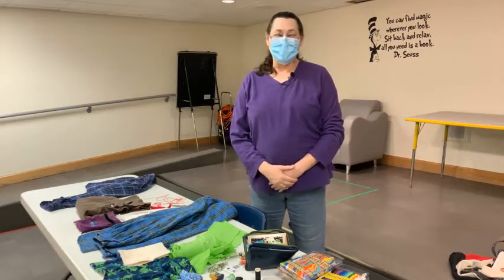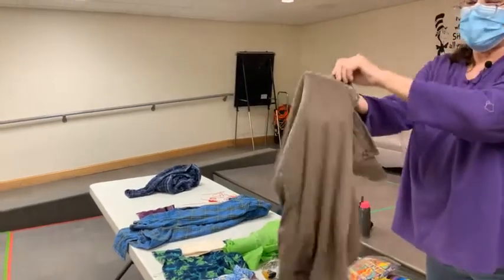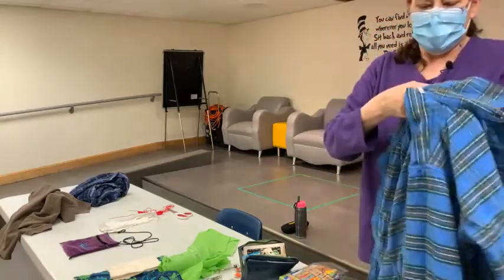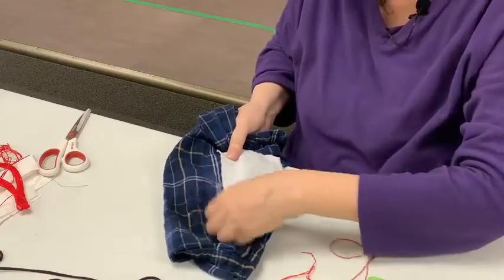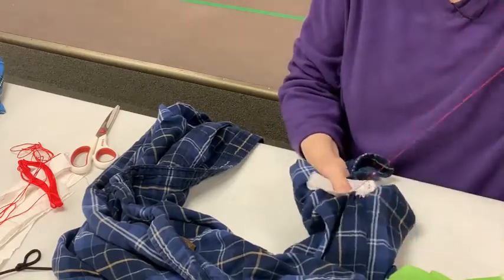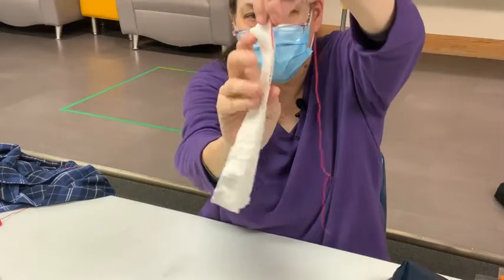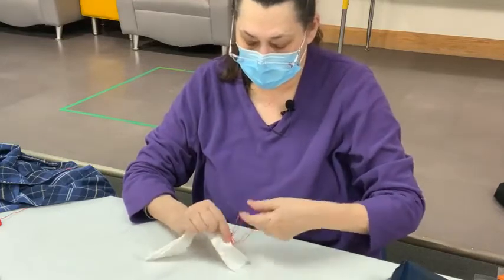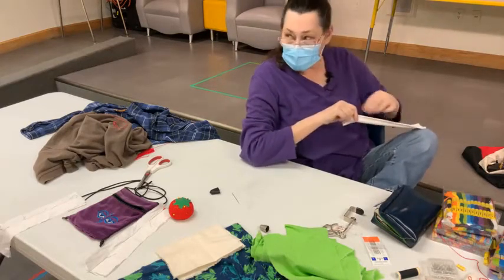Hand Sewing & Mending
Learn how to do all kinds of hand stitching as Fiber Artist, Donna Hawk, shows you step-by-step how to make your clothes or other items last longer.